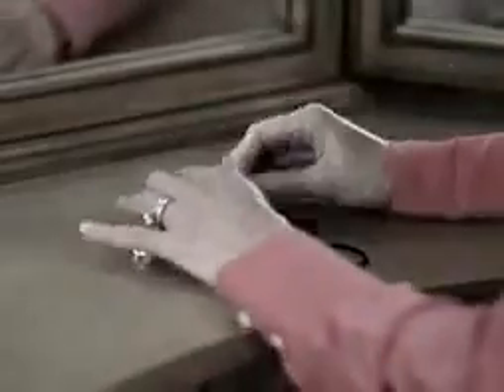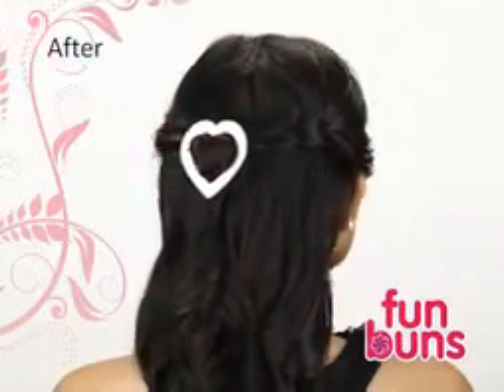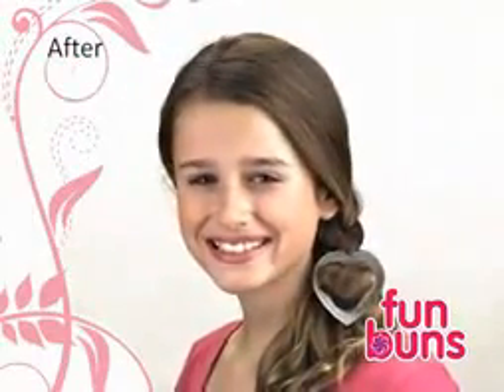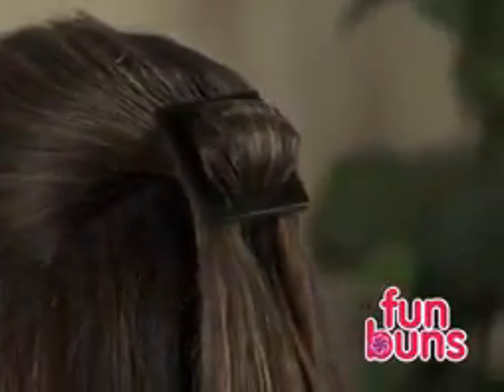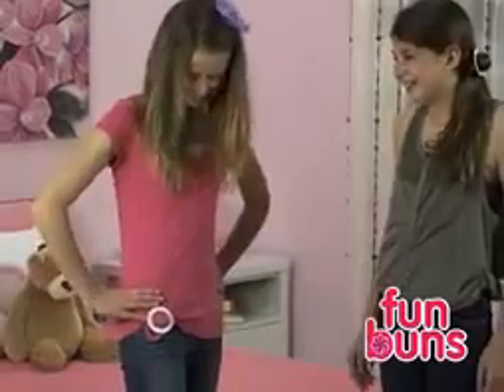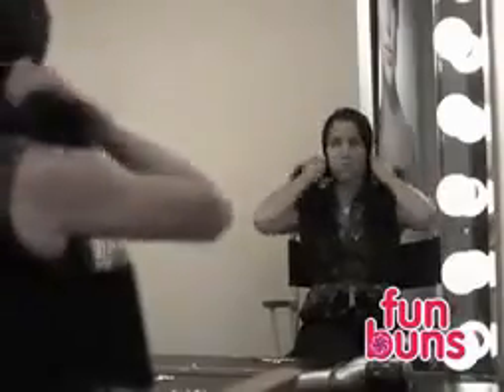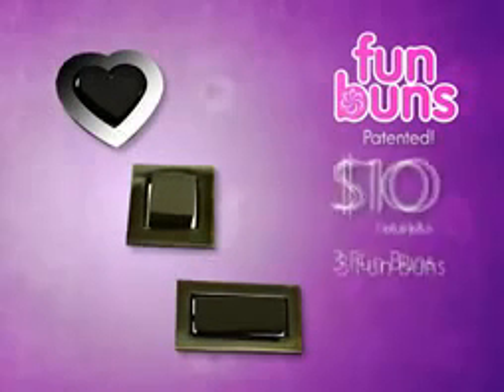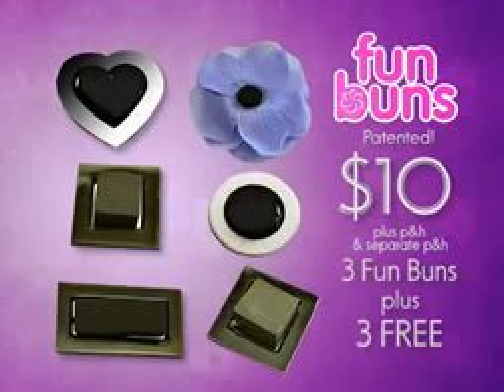Fun Buns As Seen On TV Hair Styler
Are you bored of ordinary hairstyles? Going to a salon is expensive and all the hair bands and accessories can pull at your hair and be more pain than pleasure to wear. To do away with all these problems you need Fun Buns, the exciting hair accessories that can turn your ordinary hair into high-fashion hairdo easily, quickly and with no struggle. Fulfil your desire to look like a diva with exciting designs like flower, heart, rectangle, diamond etc. Just gather the hair and gently pull through Fun Buns' stopper hole and push the stopper to create exciting 3D styles.